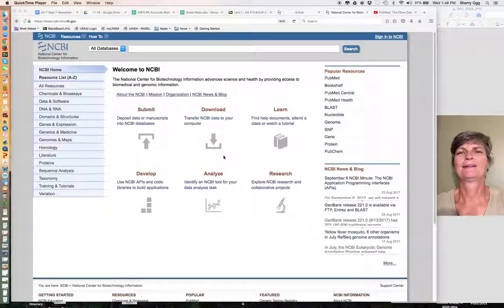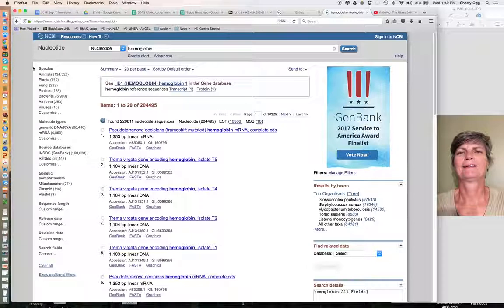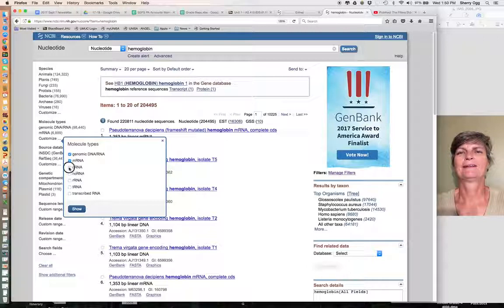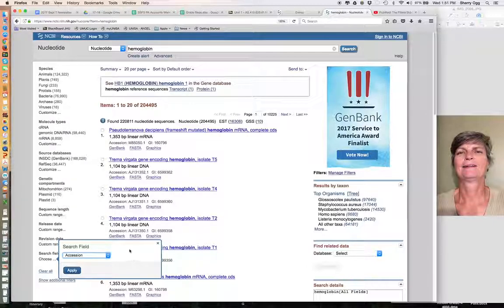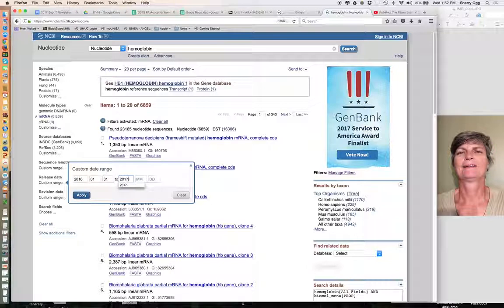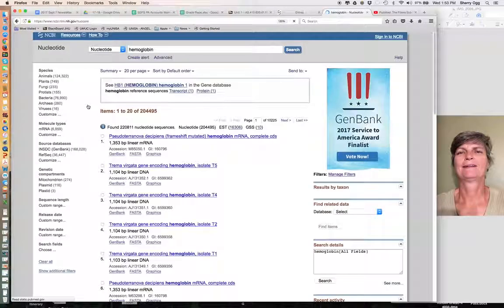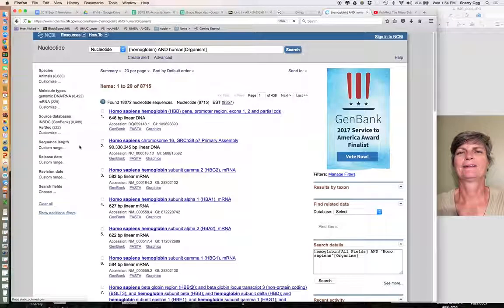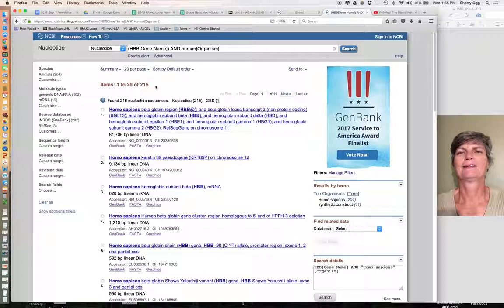NCBI Search: Using Filters and Advanced Search Builder